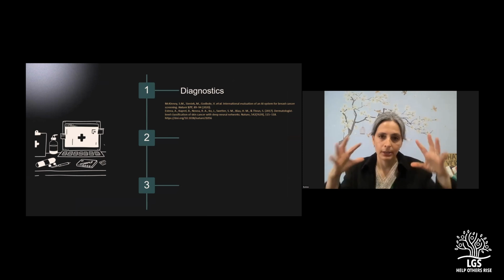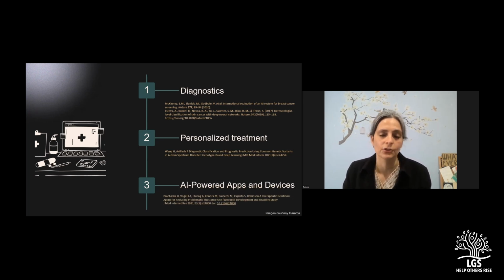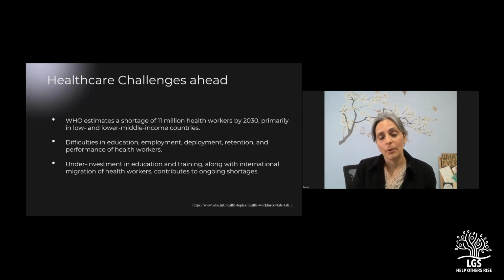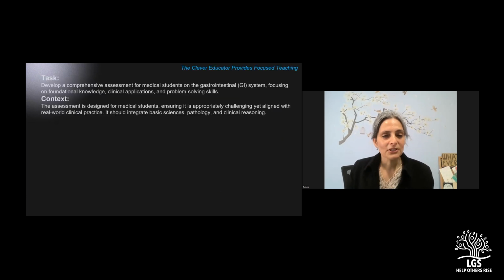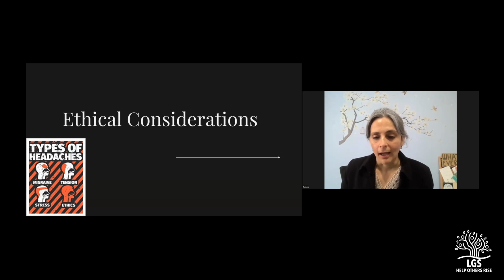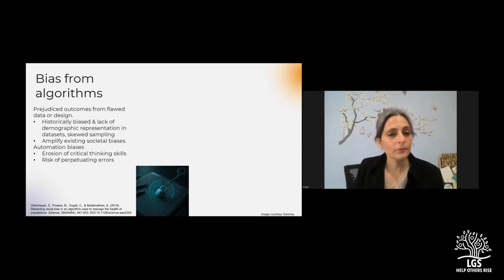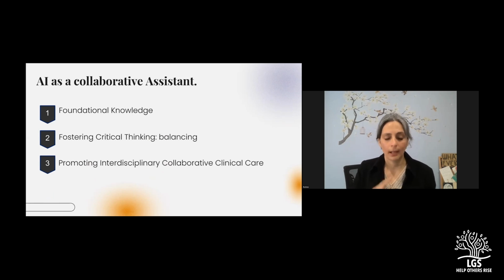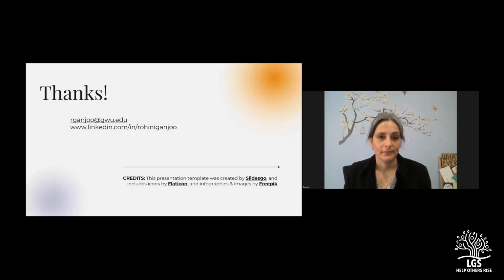AI in medicine